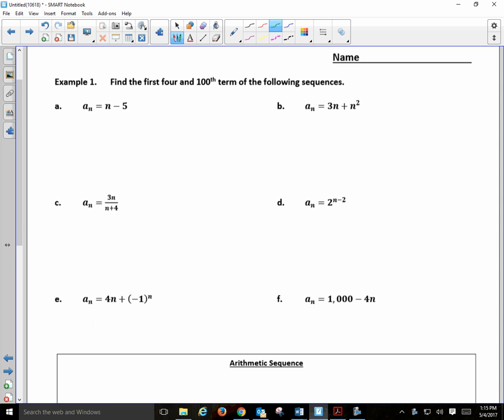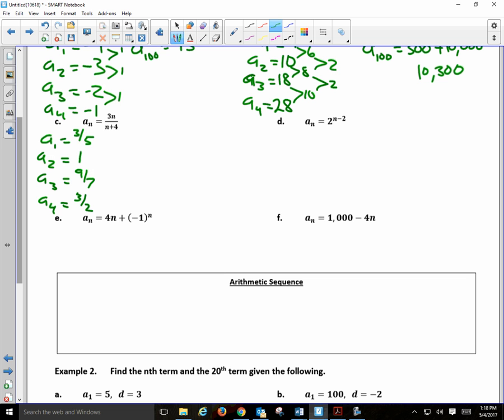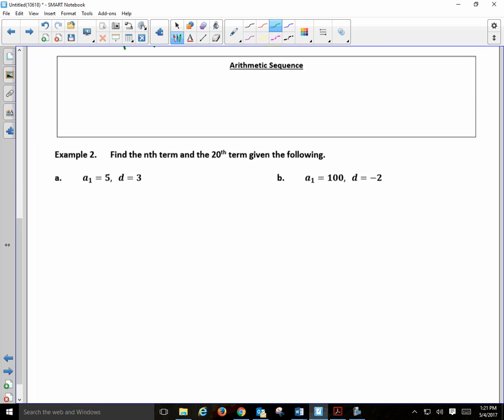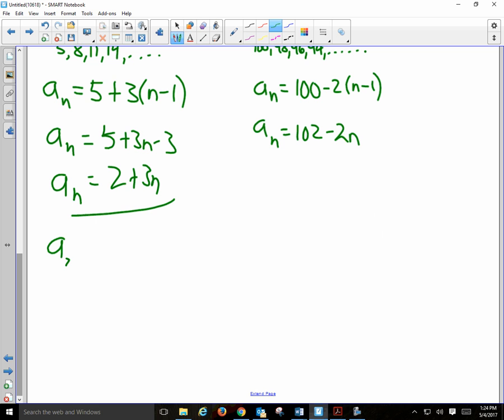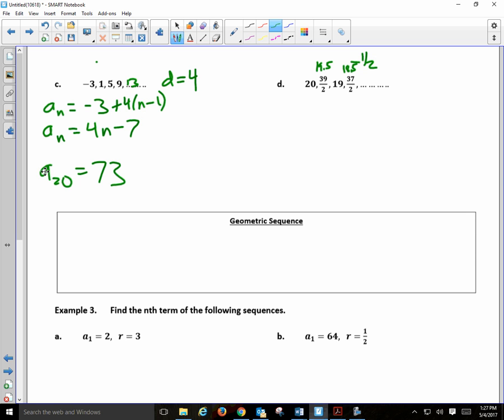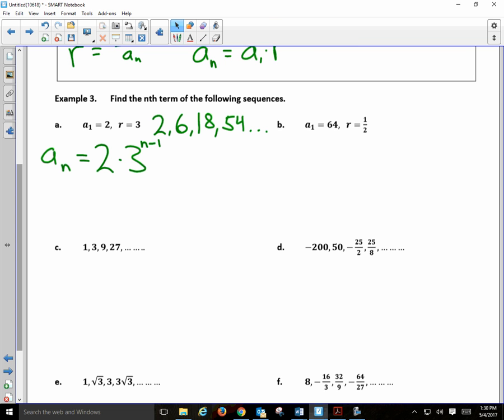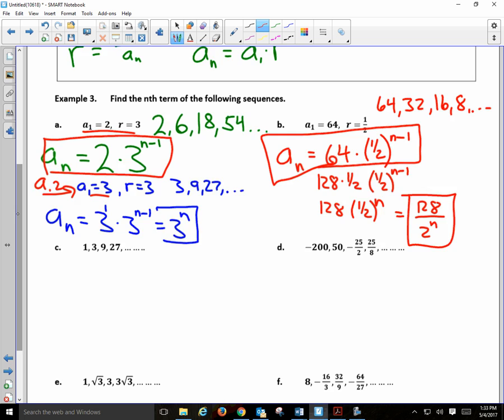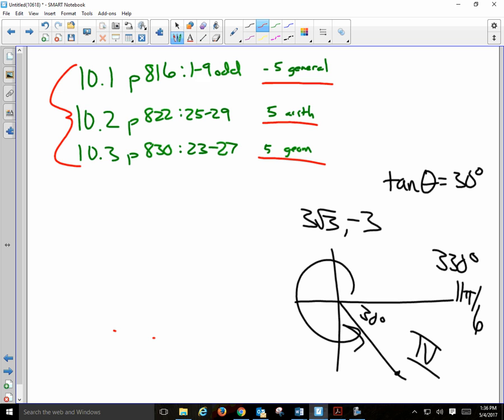College Trigonoemtry Unit 10 Notes Sequences 2017